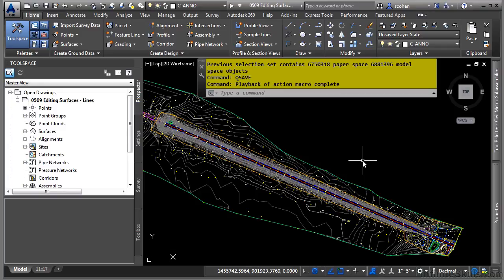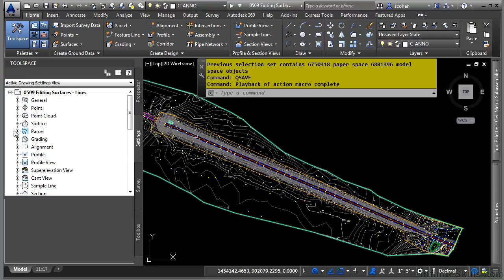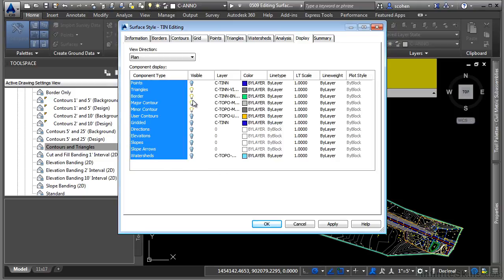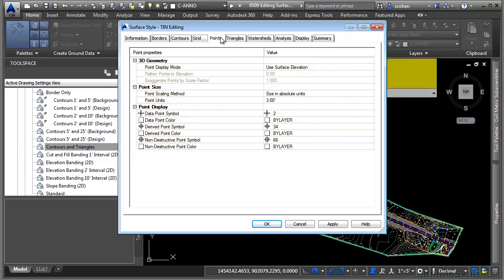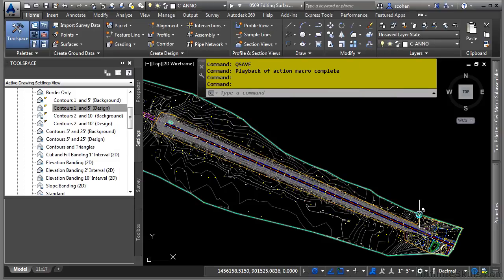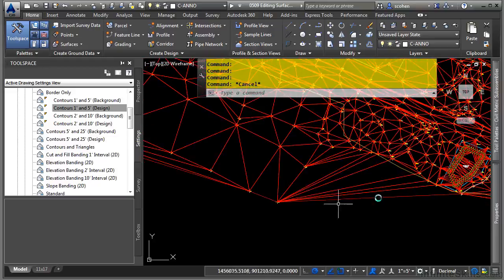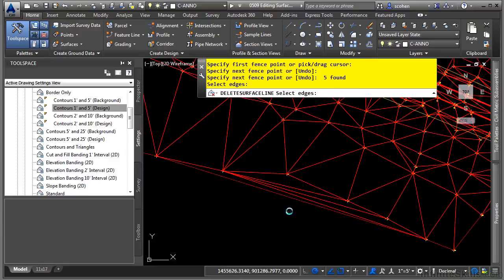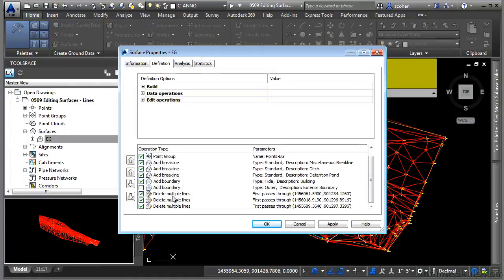05 09 Editing Surfaces Lines